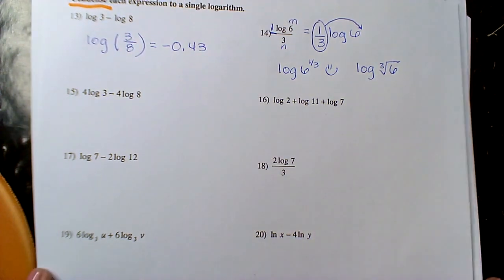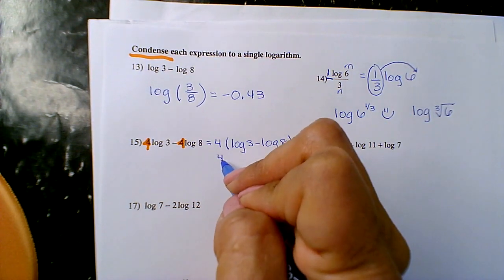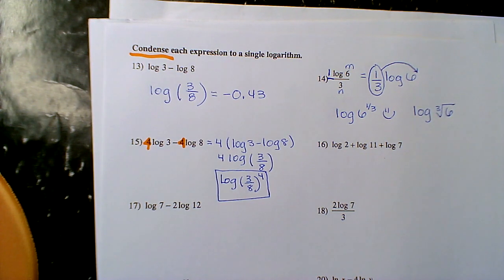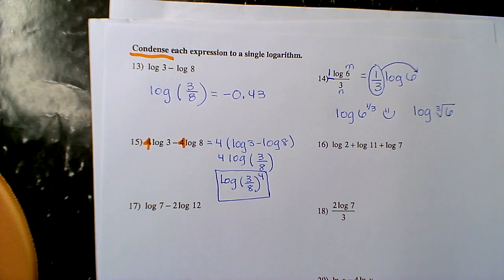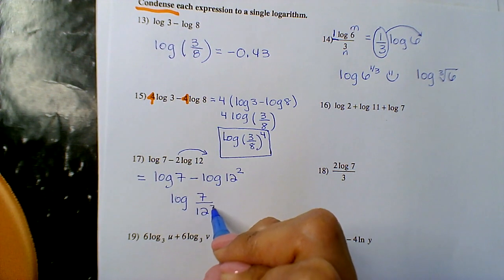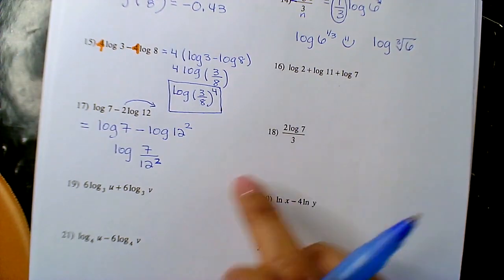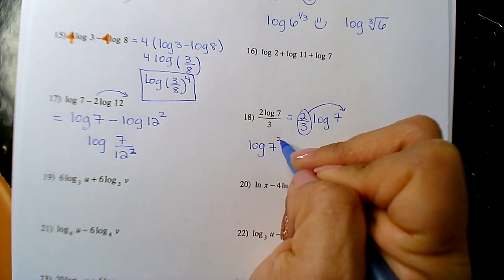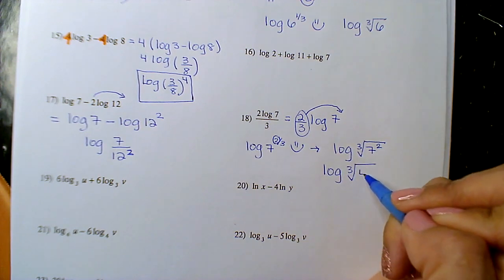2.24.22 im3 #2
logarithmic properties